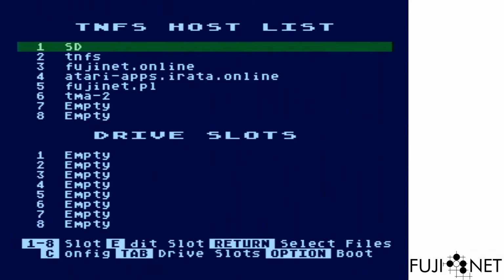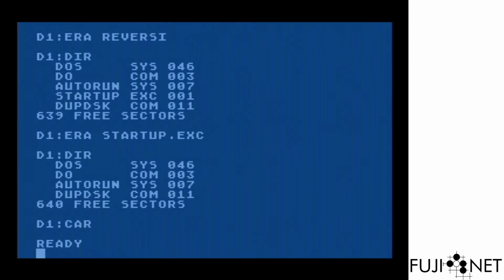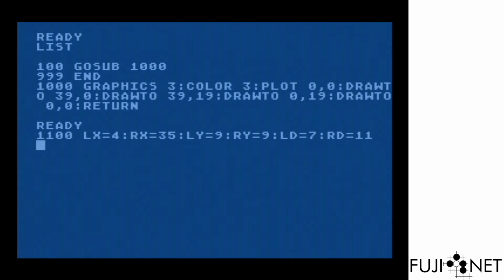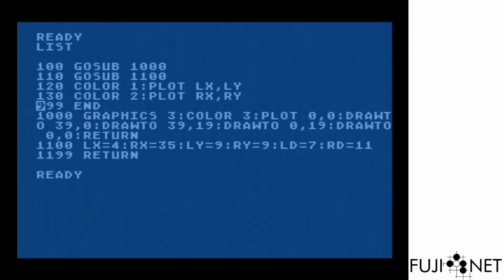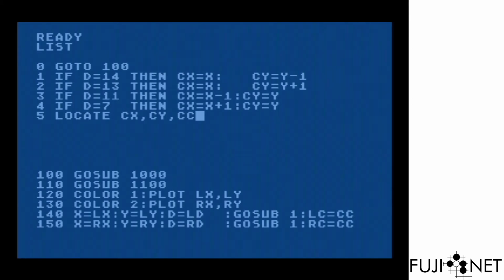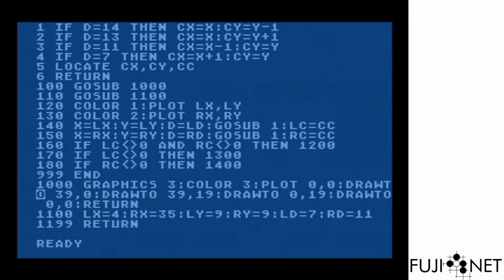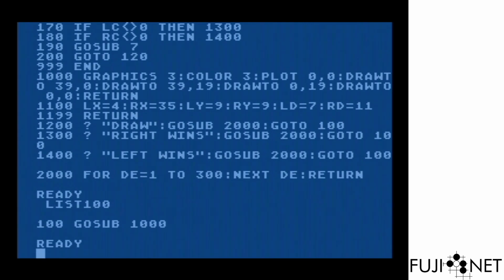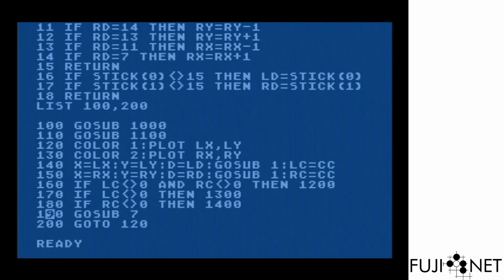Writing a Light Cycle game, Part 1: The Core Game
Atari8bit In this video, I show how to write the core logic for a light cycle game. The result is a simple racing against opponent barrier game that is controlled by two joysticks, and will be modified for network in part 2.